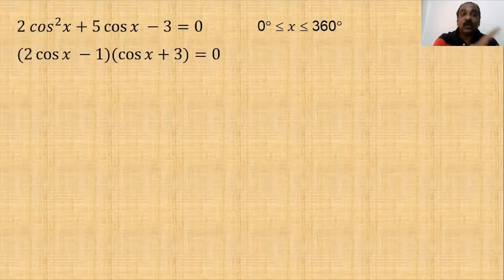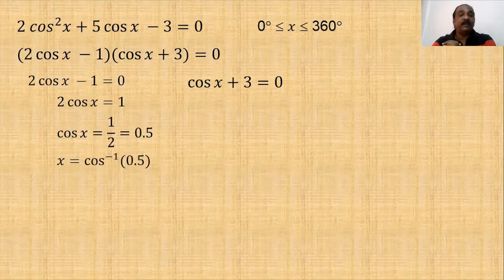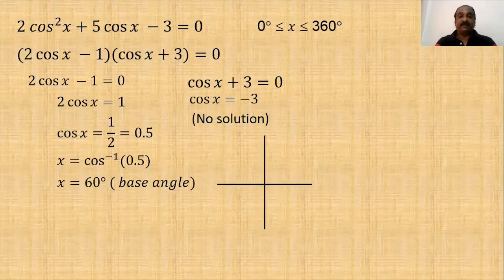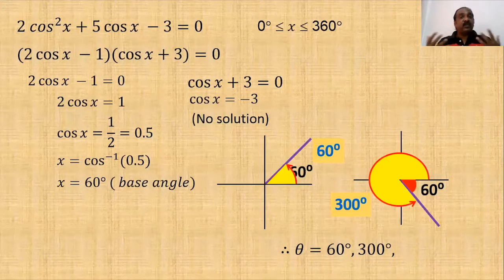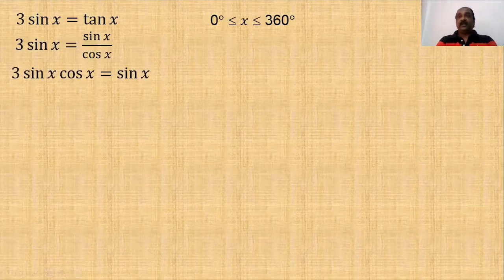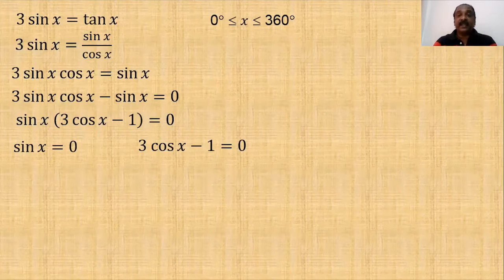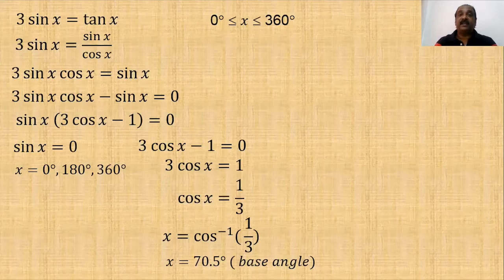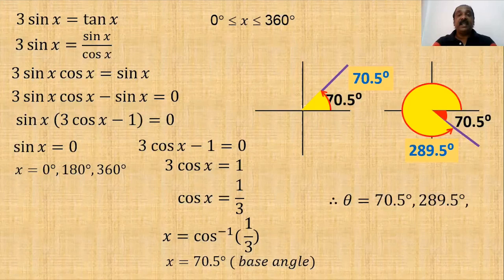Add Maths F5- Trigonometry Part 10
In this video, you will learn how to find all the angles for quadratic trigonometry